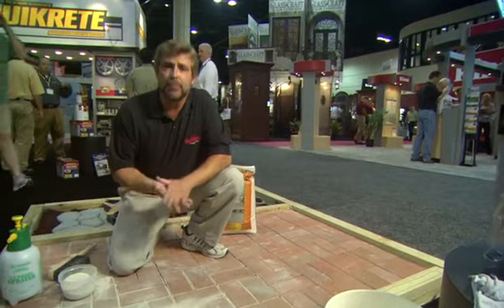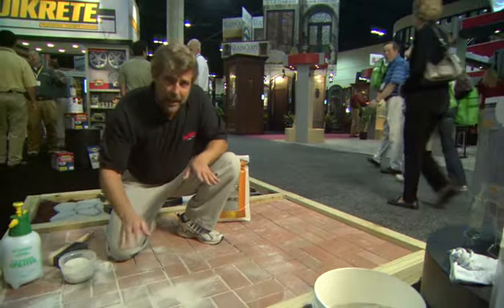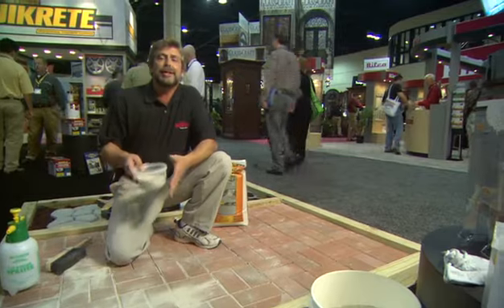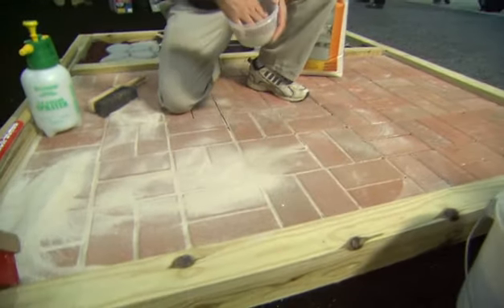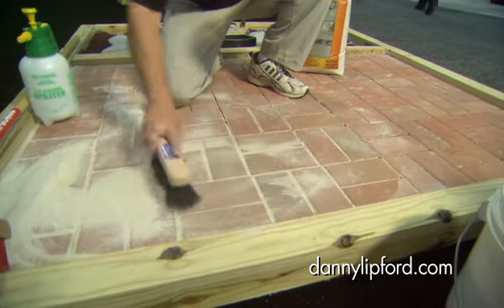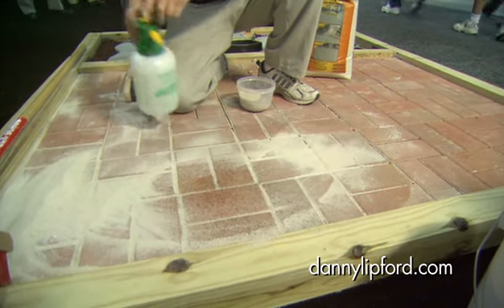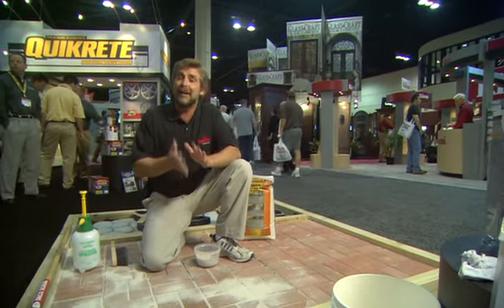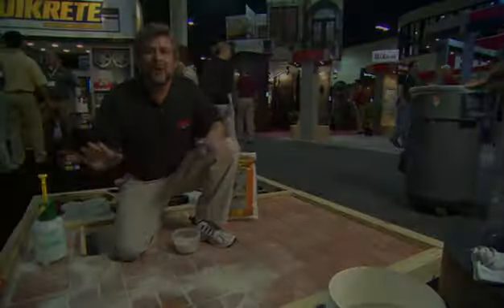Using Polymer Based Sand For Locking Patio Pavers In Place